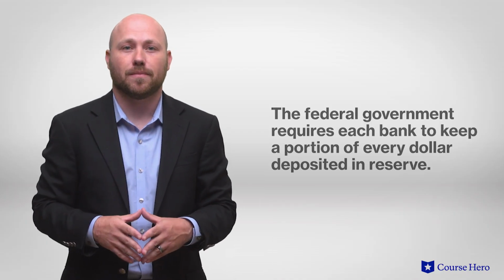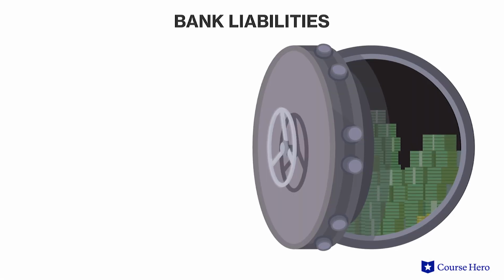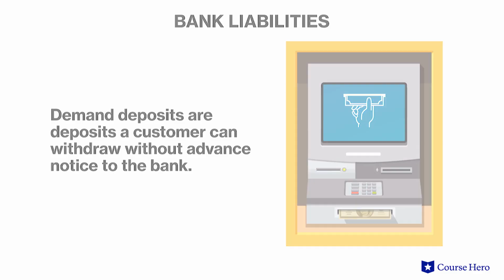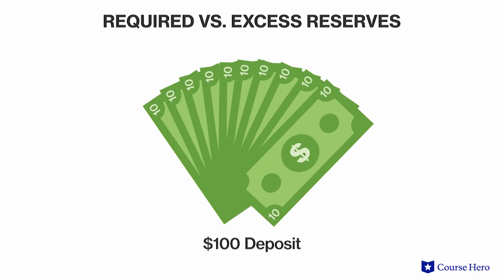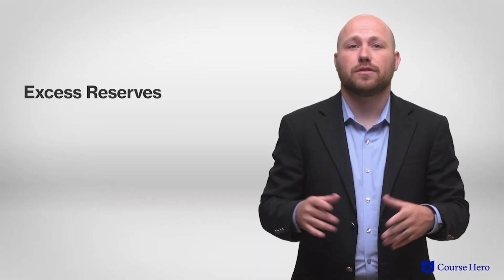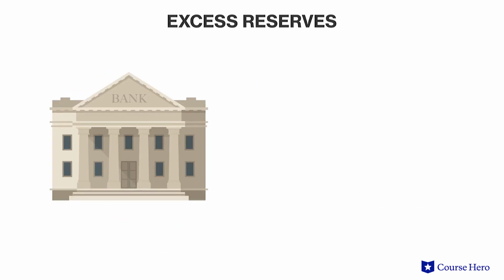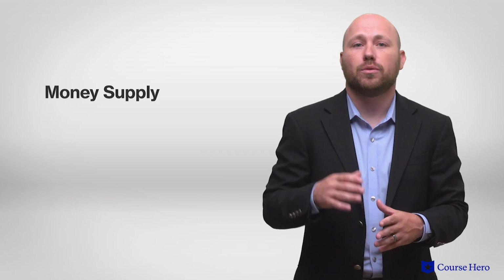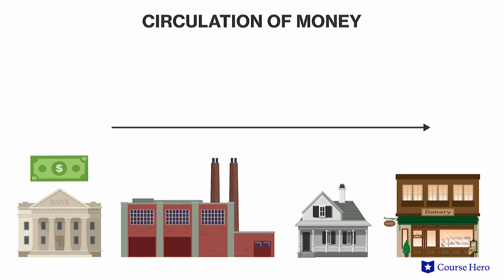Fractional Reserve Banking